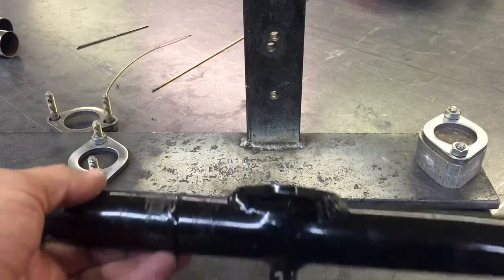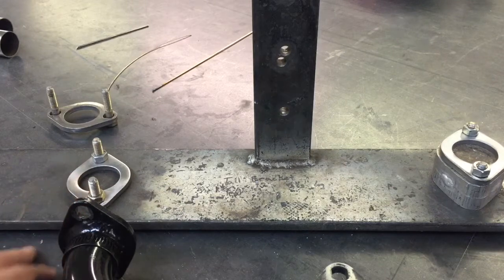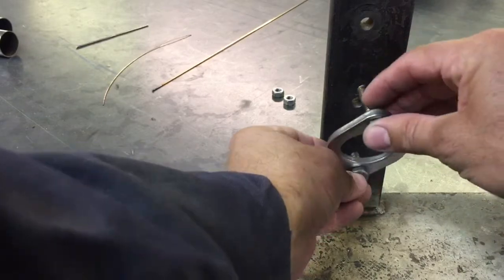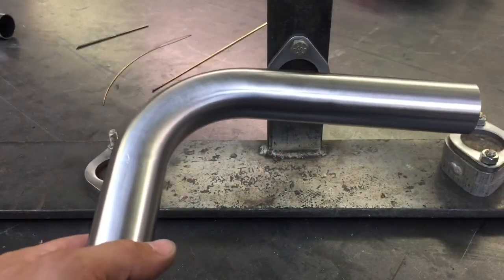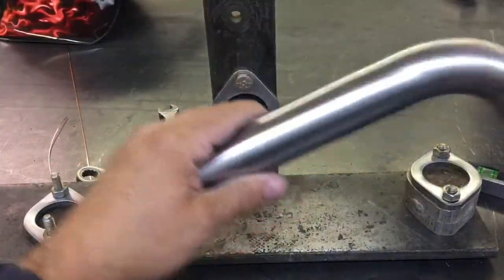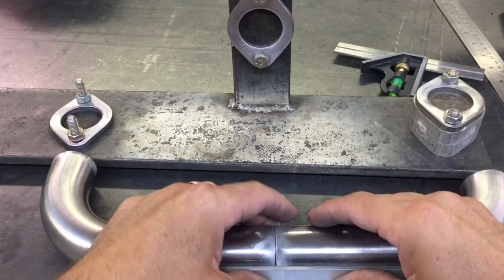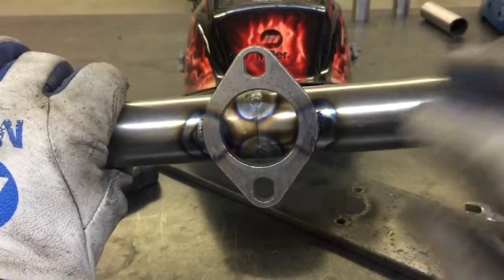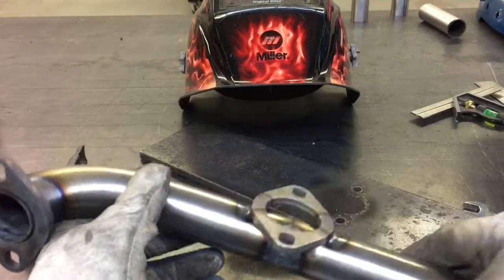Making a generac intake manifold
BACKYARD FLYER NO LONGER IN PRODUCTION
This is how we used to make our intake manifolds for the Generac engines.